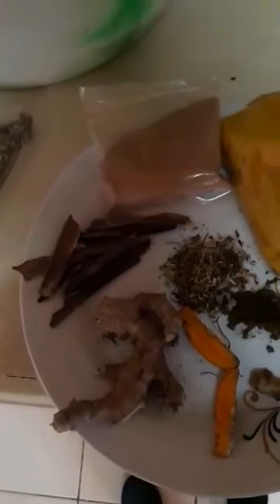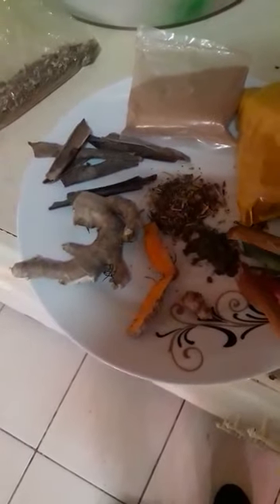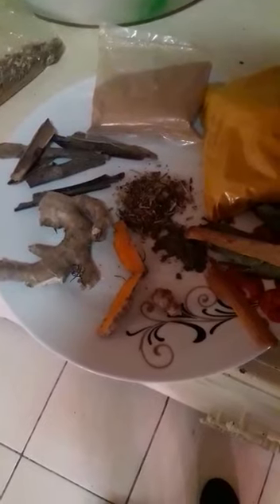How to use herbs the right way ! Herbal education.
Video from Pa/rickdelves